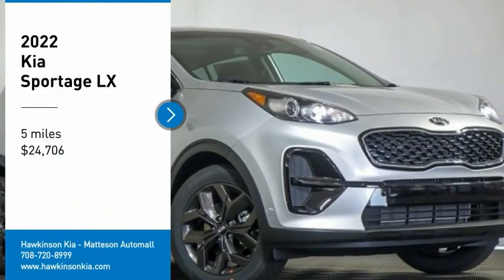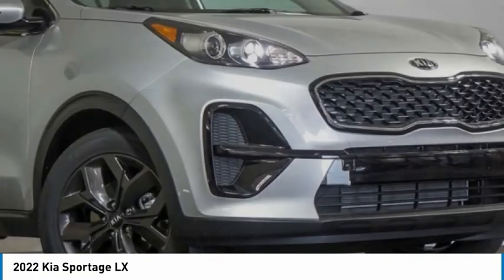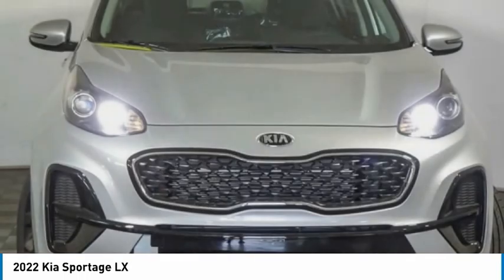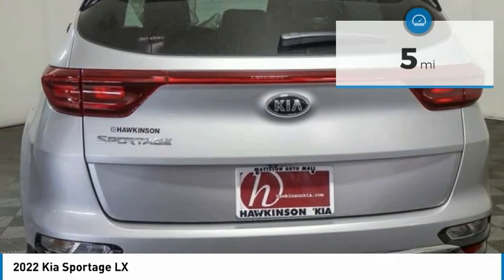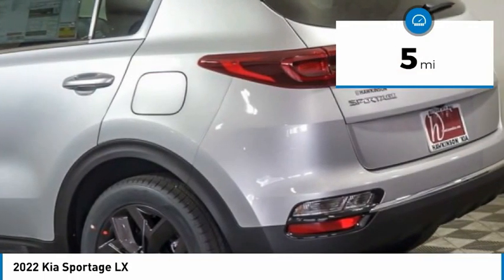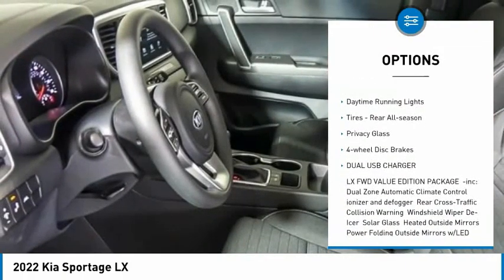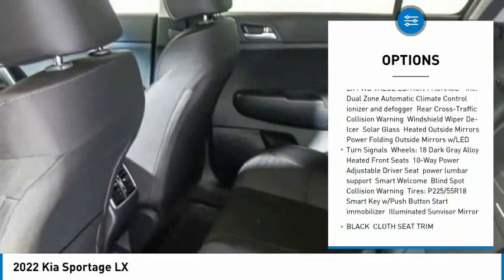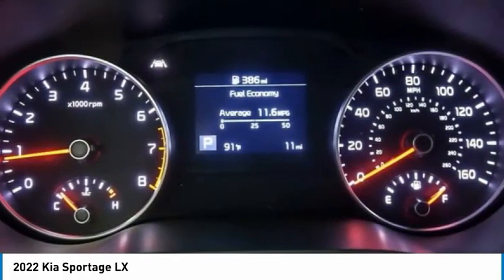2022 Kia Sportage K10678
2022 Kia Sportage LX

*** 1 YEAR COMPLEMENTARY MAINTENANCE INCLUDED *** ***Price does not include Market Adjustment or dealer value adds***Ask Dealer for details. Sparkling Silver 2022 Kia Sportage LX FWD 6-Speed Automatic Electronic with Overdrive 2.4L I4 DGI DOHC 16VRecent Arrival! 23/30 City/Highway MPG Combination of dealer discounts and manufacturer incentives. Price excludes tax, title, license and documentation fee.$1500 - Kia Customer Cash. Exp. 09/07/2021